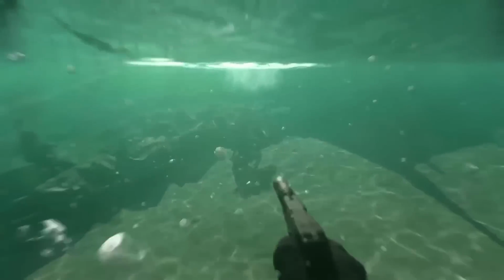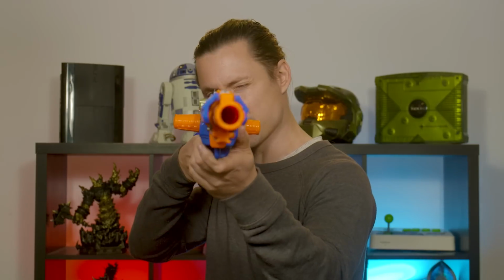Warzone 2 Biggest Changes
Warzone 2 sounds genuinely wild. Developer Infinity Ward has developed its new battle royale game alongside Call of Duty: Modern Warfare 2, meaning that the biggest innovations are shared between the two. The games share a new engine, progression, mechanics, and systems, and the results are incredibly impressive – you can try many for yourself soon, with the Call of Duty: Modern Warfare 2 beta dates confirmed. Warzone 2.0 will feature a brand new map, which has been in development since 2020, and it'll host what could be the most absurd battle royale experience on the market.